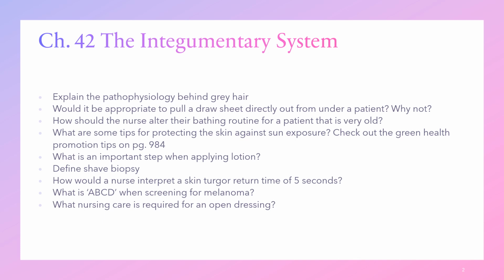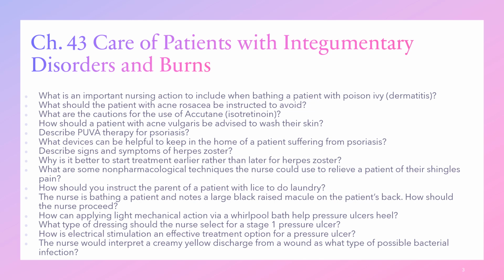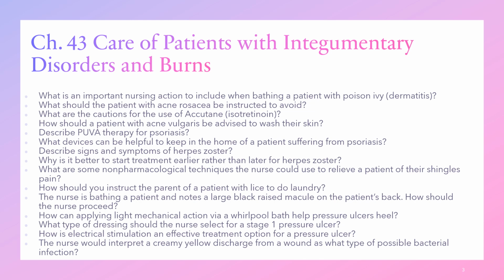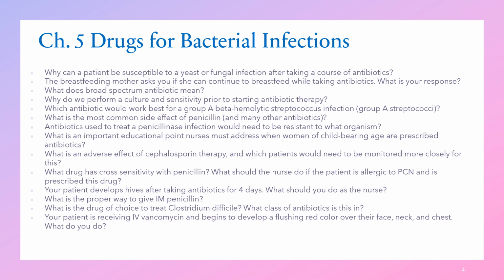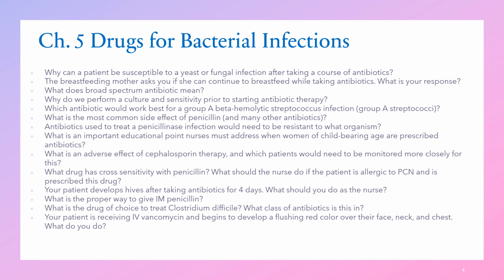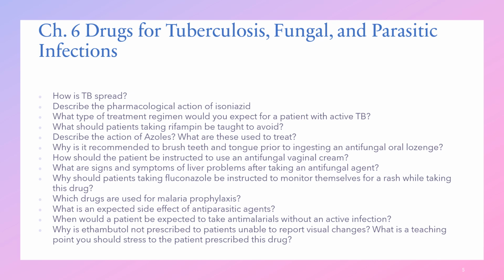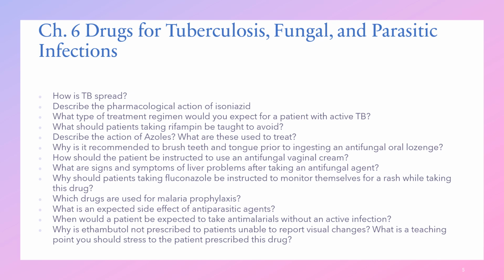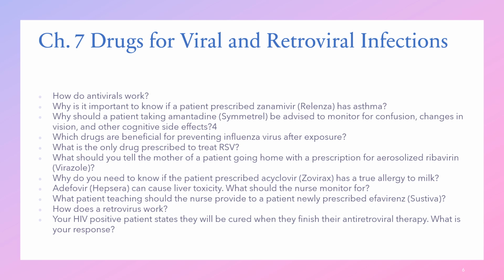Med Surg 1 Exam 8 Study Guide